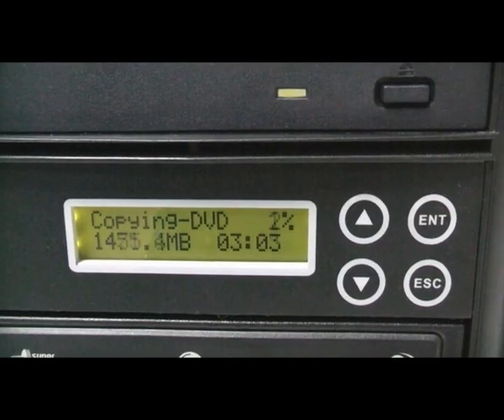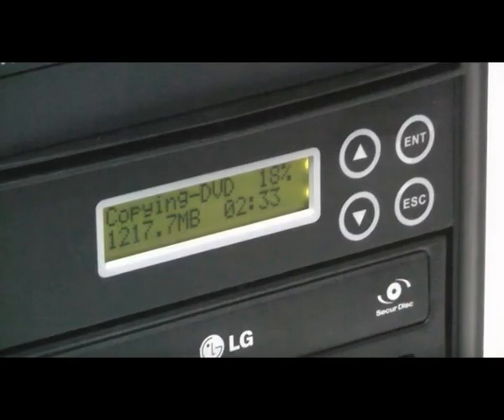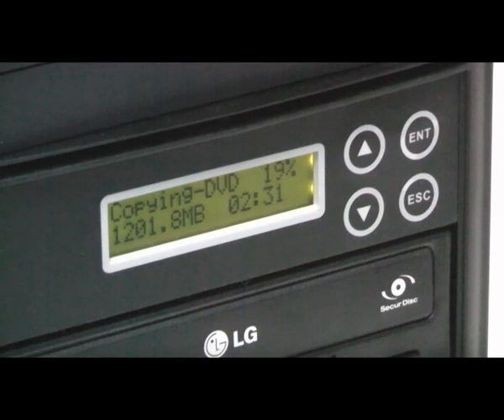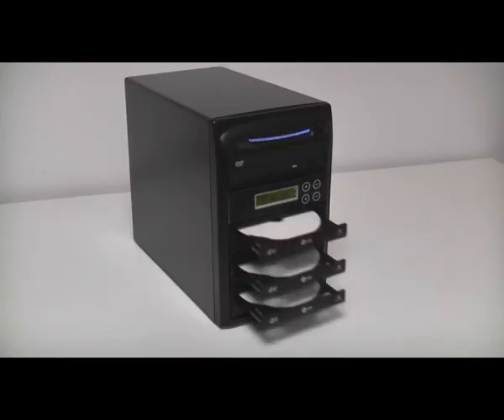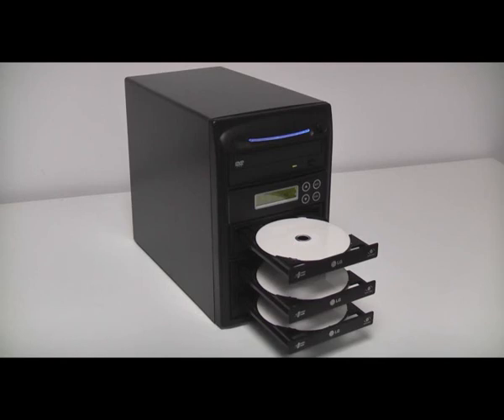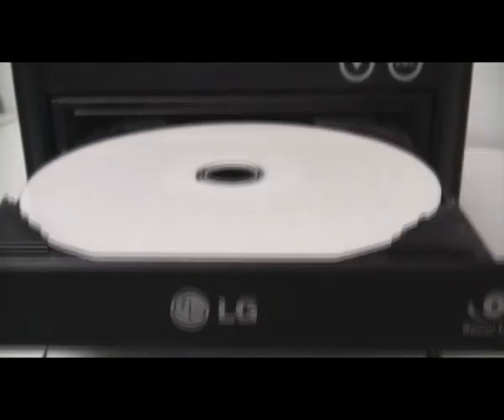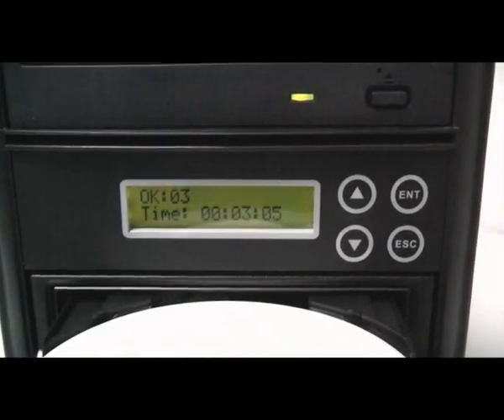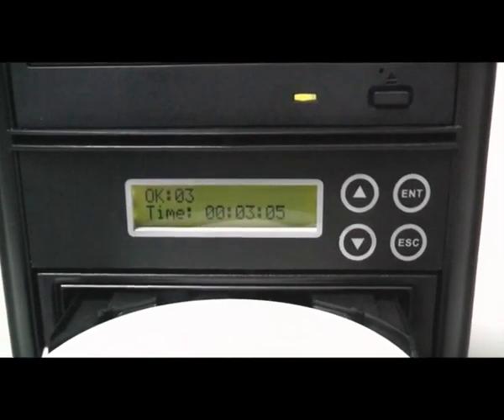CD DVD Duplicator